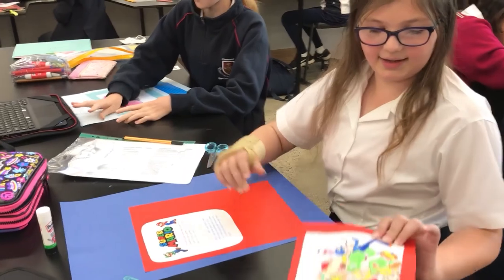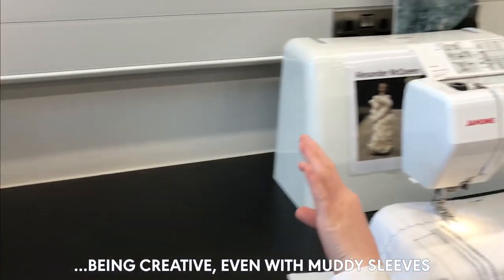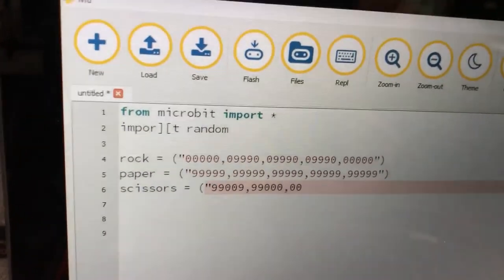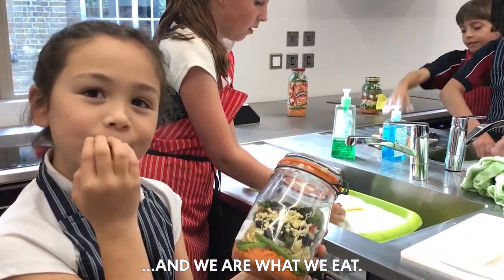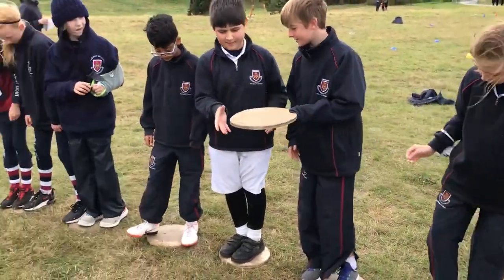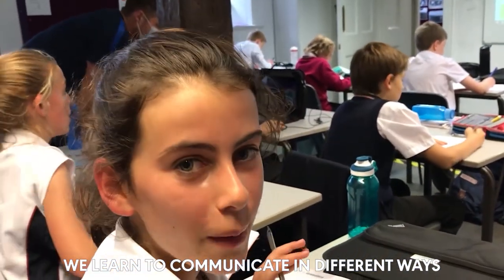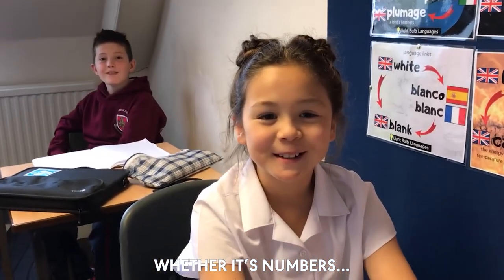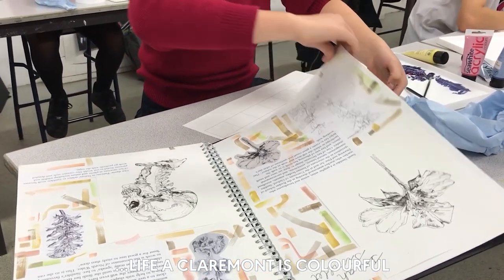A day in the life at Claremont Fan Court School